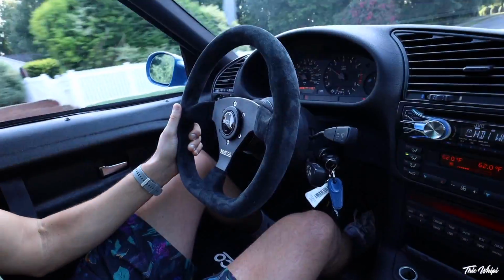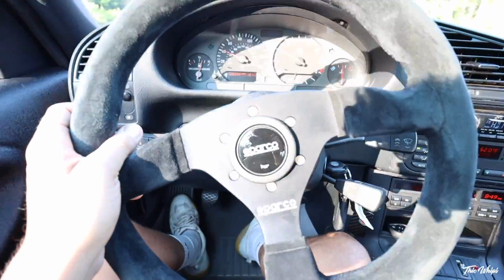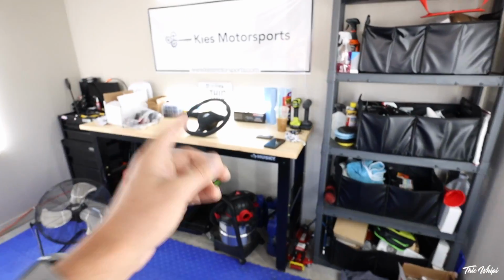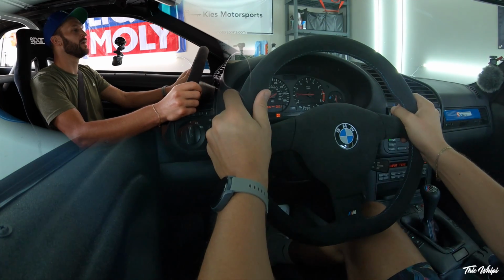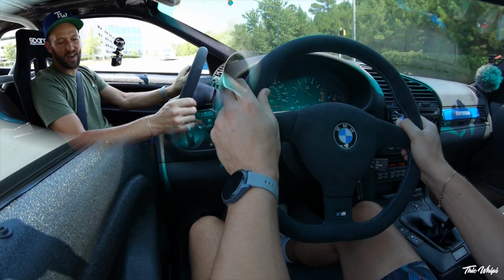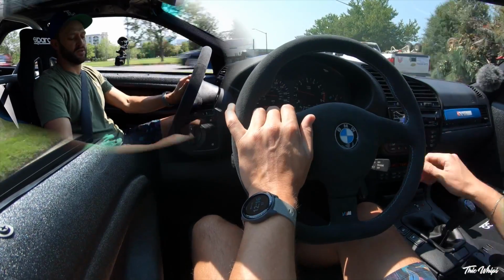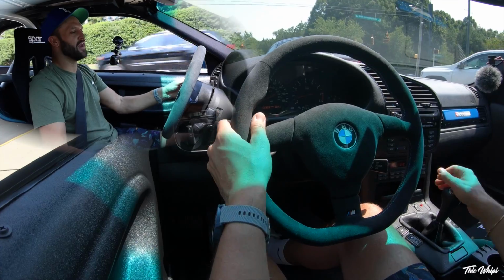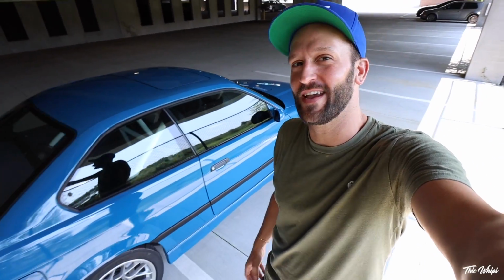I LET HIM SIT IN HIS DREAM CAR! (E36 M3 Custom Steering Wheel Install)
E36 M3 Parts:
E36 M3 Shift Boot and E-brake Boot
Sparco Steering wheel
Short Hub Sparco Wheel Adapter
NRG Quick Release For Sparco Wheel
Black Kidney Grills
Black M3 Badge
Yellow Fog Lights
M Shift Knob
Amber Turn Signals

Ceramic Coating For the Car
Ceramic Coating For Wheels

Impact & Drill Set
Low Profile Floor Jack